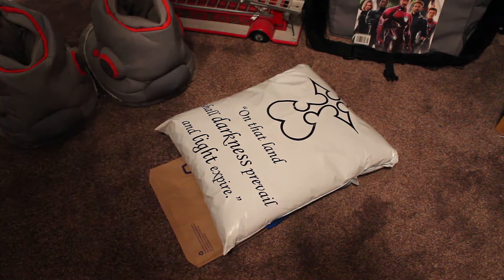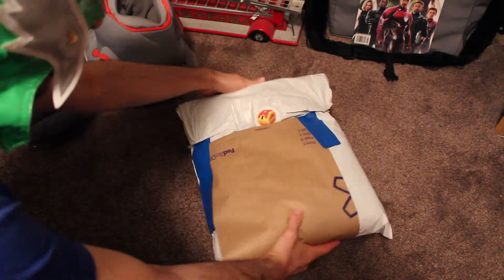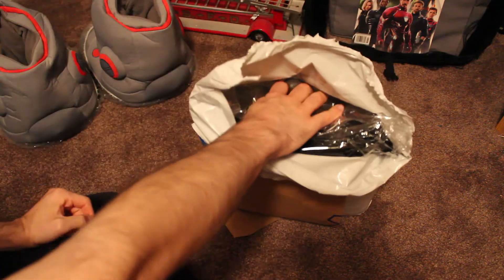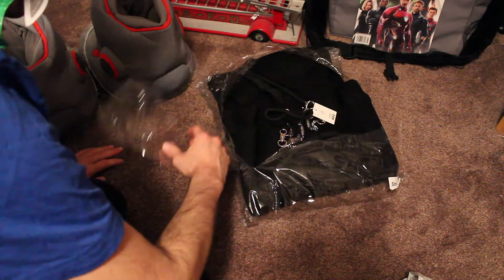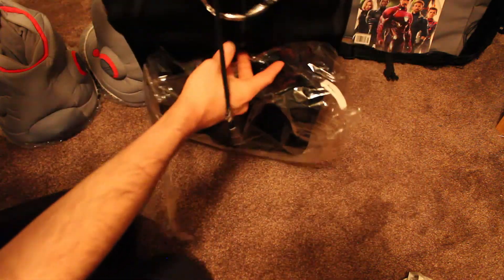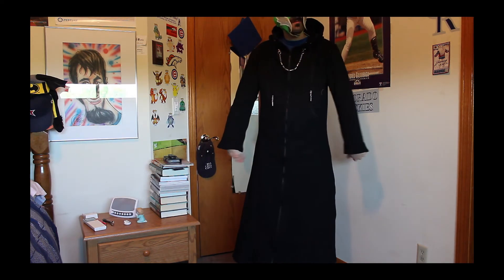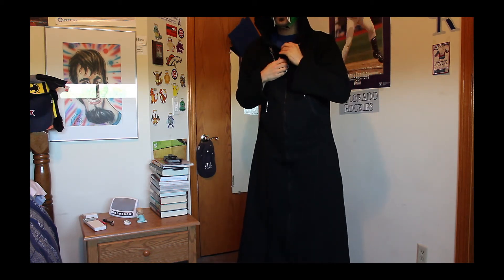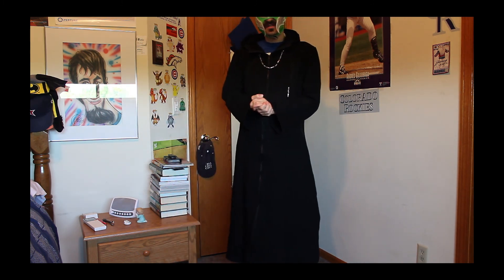LUCHA MAN Reviews The Kickstarter Organization XIII Long Coat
I am LUCHA MAN!  And today I review the Organization XIII Long Coat That was successfully backed on Kickstarter.  It has a great soft feel and looks amazing.  I provide info about the long coat in the video.

Thanks yo Nancy Lam for making this happen

I give it a 10 out of 10